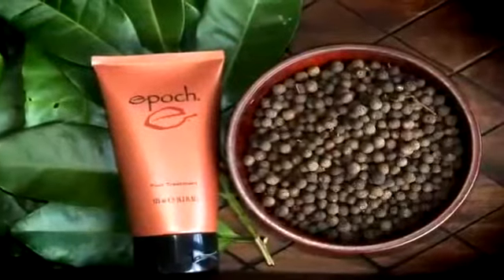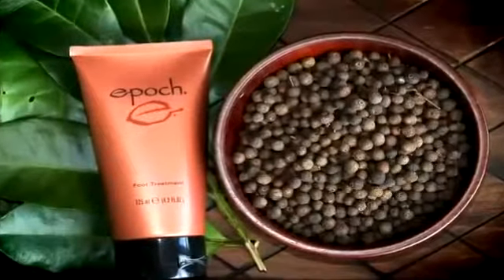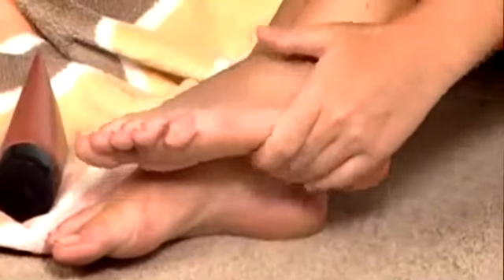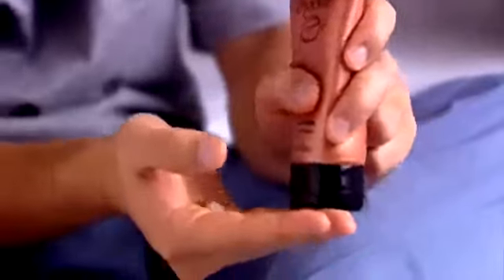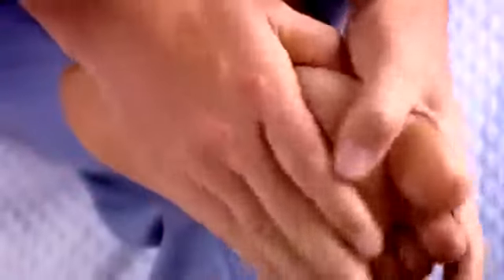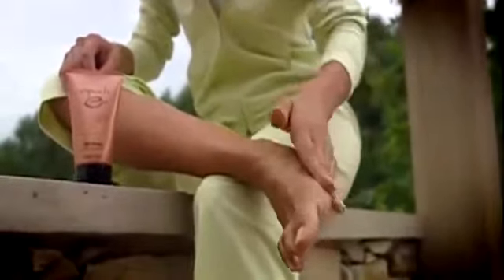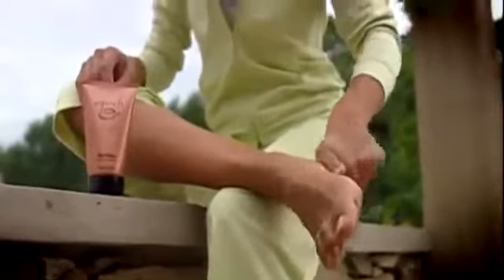Make money with Nu Skin Product Training Epoch Foot Treatment NuSkin Pharmanex My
for Serious and Professional partner world wide Business, who want to become Investment Advisor. Full-part time career with Great potential of major lifetime compounding recurring income and benefits.
Ask yourself this...
Want to change your future, look younger, be healthier or make more money?
How much money would you need to change your lifestyle & financial future?
You can do this Business!!! And the best part is... It is free!
To receive a discount of 30% up to 40% on all products.
Just register as a NU Skin distributor. I can sponsor you, just use my sponsorship ID United States: US00258214 ; Vietnam: VN3218682
2. Choose your country
3. Click "sign up" then choose "individual"
5. Fill in the rest of the from and start saving on all products.
6. Then get your friends to sign up.